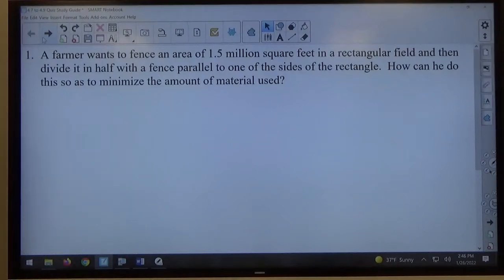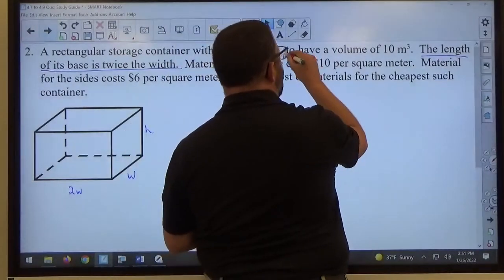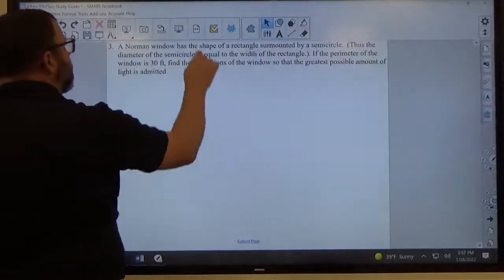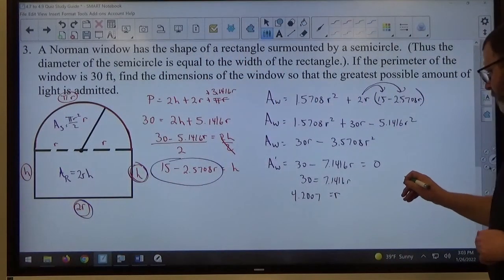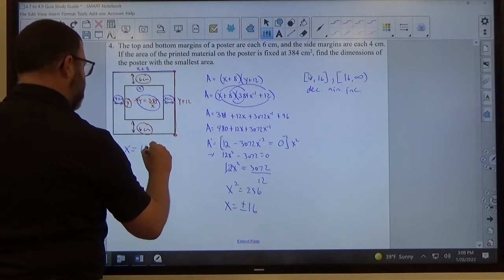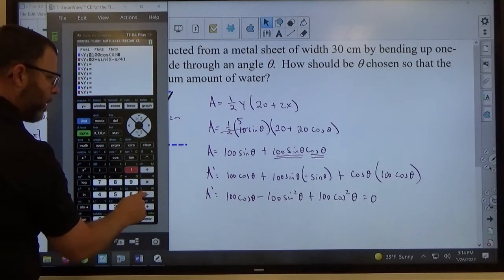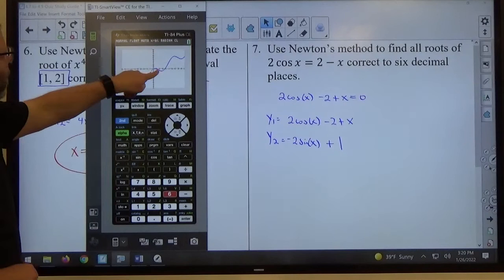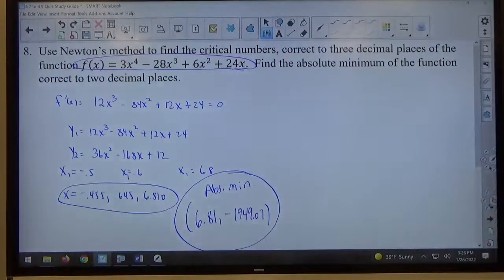4.7 to 4.9 Quiz Study Guide 1-8